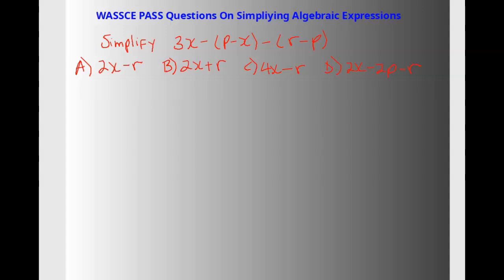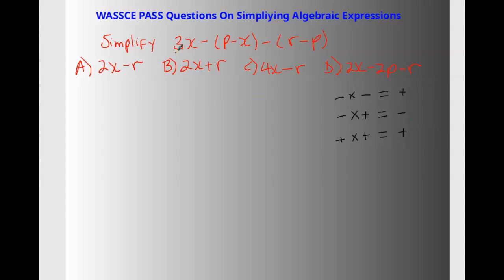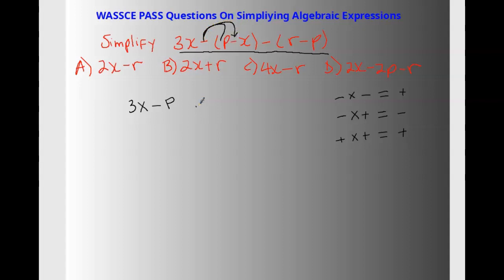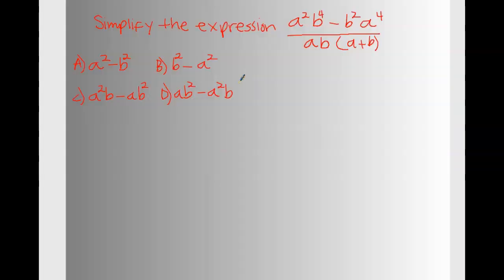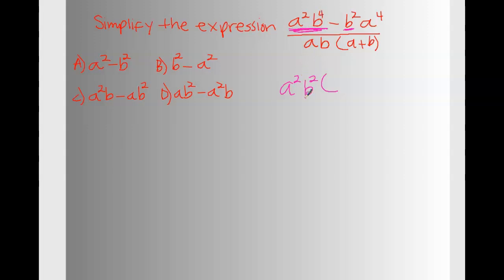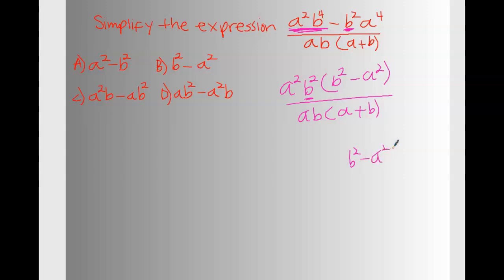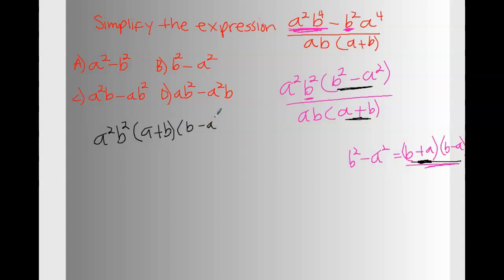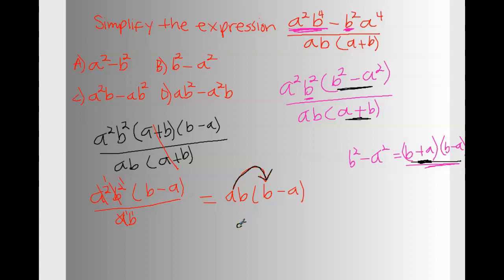WAEC Wassce Algebraic Expression Pass question-Lesson 1 | Math Tricks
WAEC Wassce Algebraic Expression Pass question-Lesson 1 | WAEC WASSCE | Math Tricks

❤❤OTHER AMAZING VIDEOS ON THIS CHANNEL❤❤

Math Tricks ,
WAEC WASSCE ,
WAEC Wassce Algebraic Expression,
algebraic expression,
boolean algebra,
factoring polynomials,
boolean expression,
rational algebraic expression,
rational equation,
dividing polynomials,
rational expression,,
simplifying expressions,
algebraic expressions class 8,
algebraic equation,
common monomial factor,,
quadratic expression,